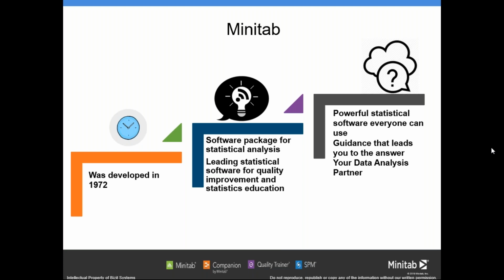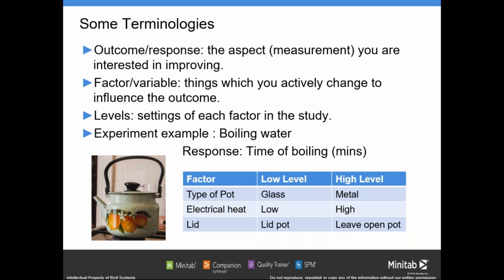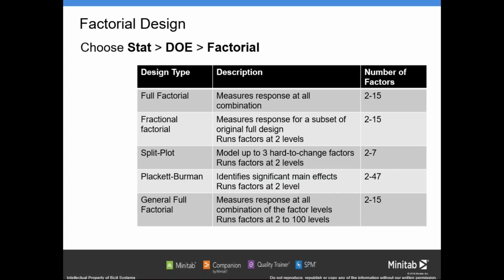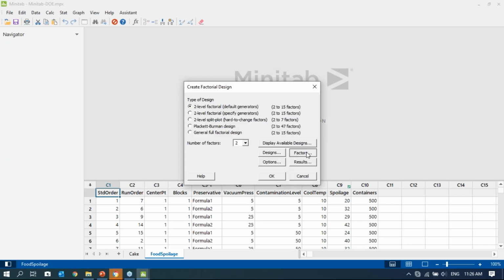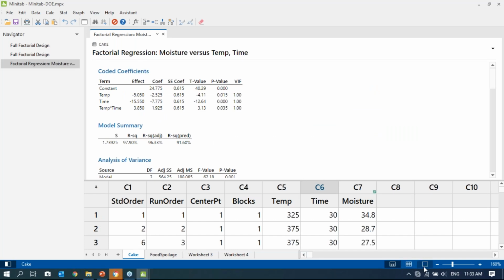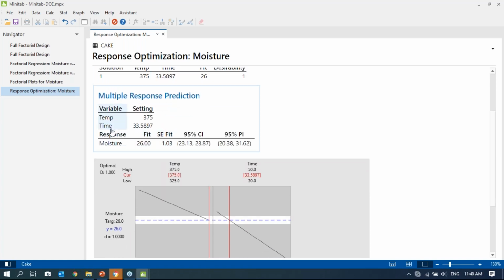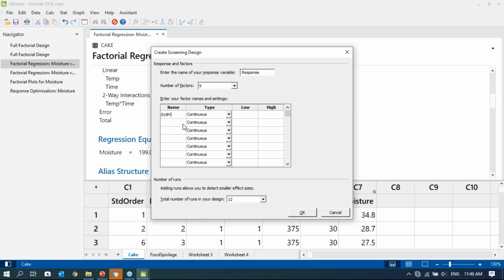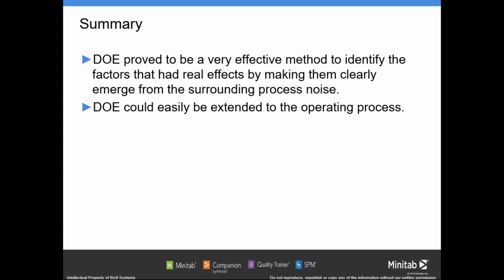Minitab 19: Design of Experiment (Factorial Designs)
Design of Experiment (DOE) is a powerful technique for process optimization that has been widely used in all types of industry. In DOE, we can separate important and unimportant factors, identify the relationships between factors and responses and then determine the optimal factor settings. In short, DOE helps us understanding the process rapidly.